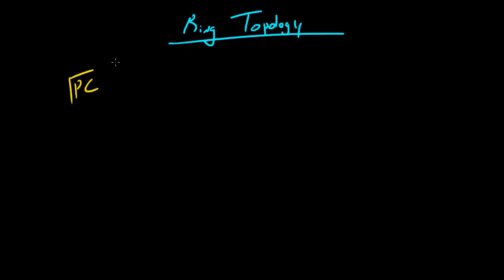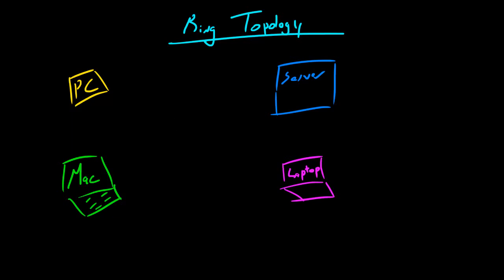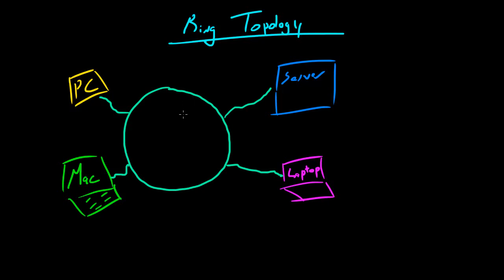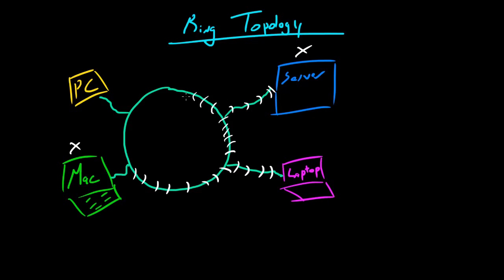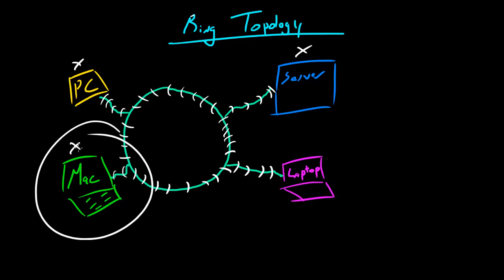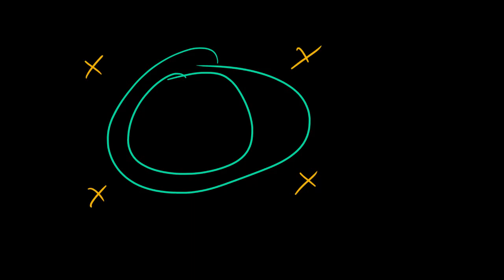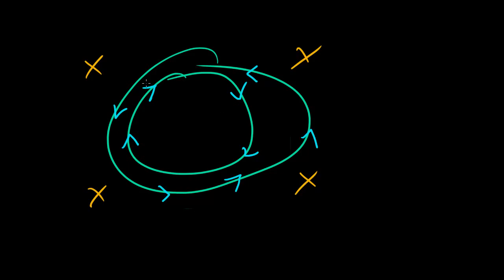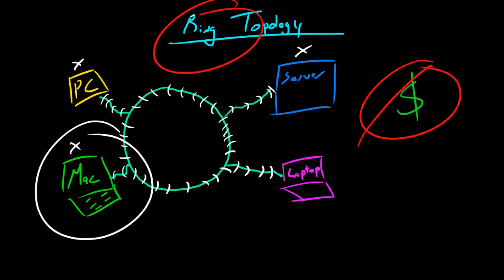Computer Networking Tutorial 13 Ring Topology YouTube 720p